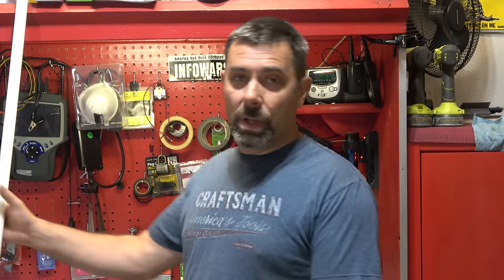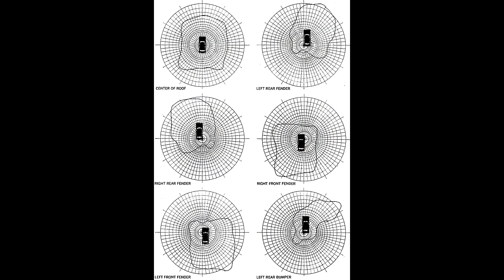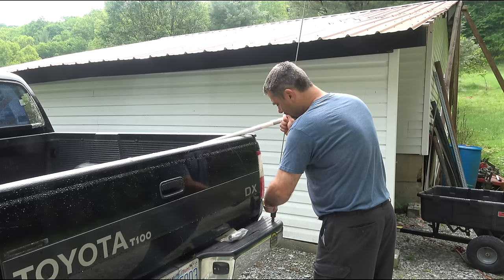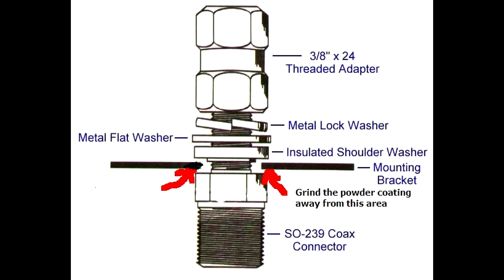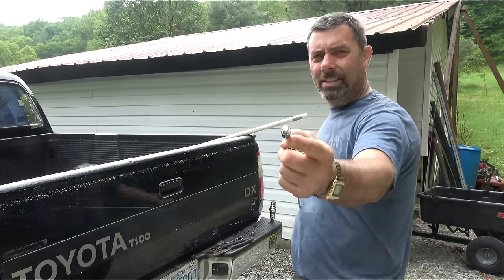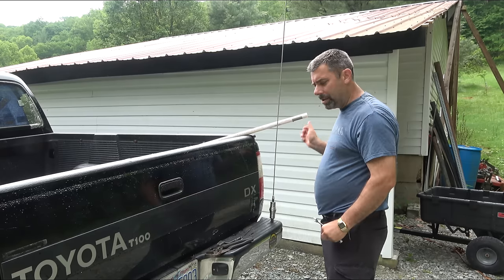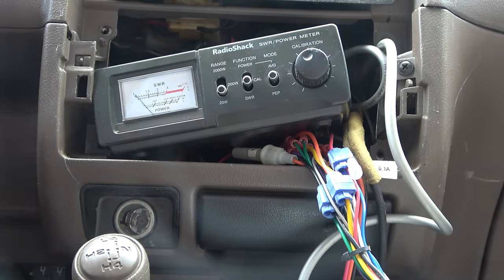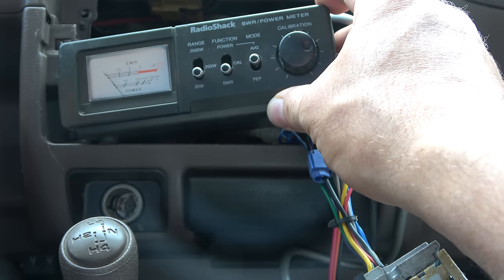The 102 Steel Whip CB Antenna. How To Install And Adjust The SWR On The Best CB Antenna Made.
I'm doing some long overdue upgrades to the old T100 and part of those upgrades it to replace the 20+ year old 102 Steel whip antenna setup and upgrade the CB as well.
   The 102 is the best CB antenna you can have for a mobile install. Others do come very close, but nothing can beat a genuine 1/4 wave antenna when it comes to mobile installs. This one came out at a nearly flat 1.1 across the band without adjustment, and as a result nearly all 4 watts of available power will be transmitting out to the world when I Key down.